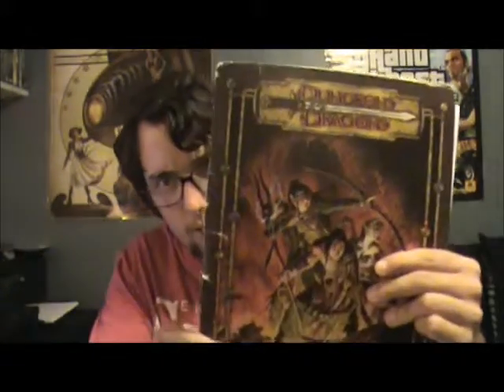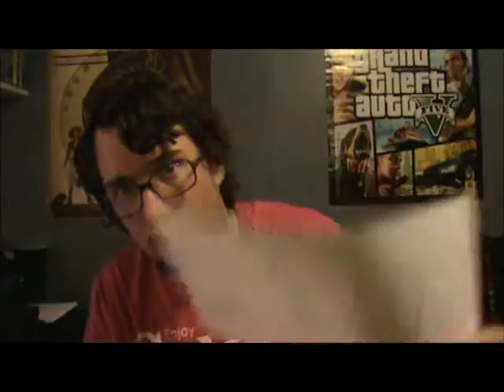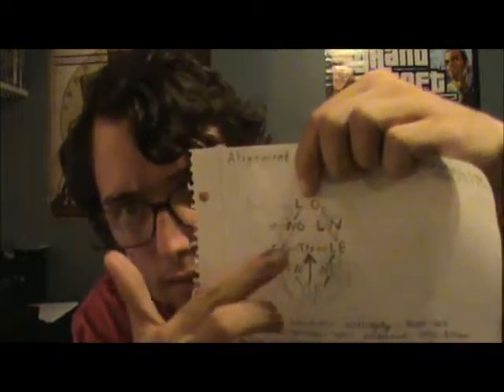The Vault of the Dungeon Master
Here's a video were I talk about a few of my home-brew rules. As I brave through the deepest dungeon of them all the Vault of the Dungeon Master.